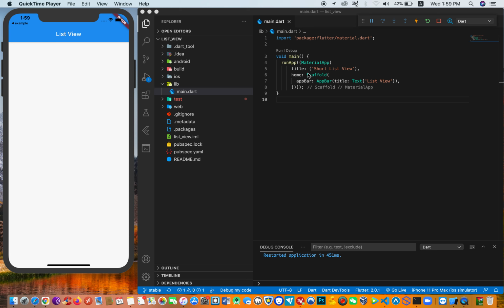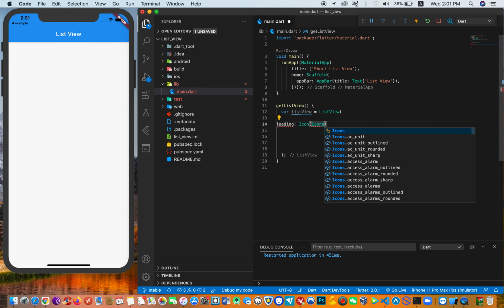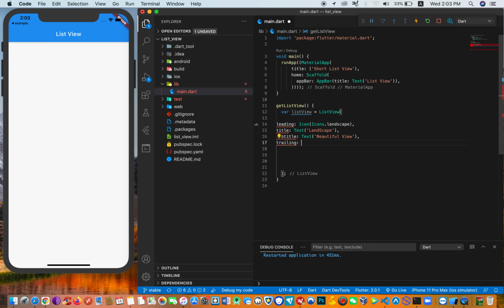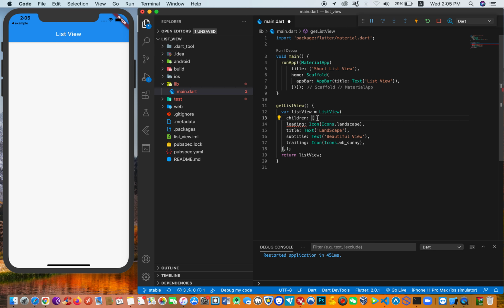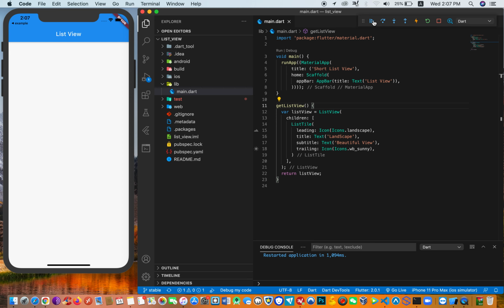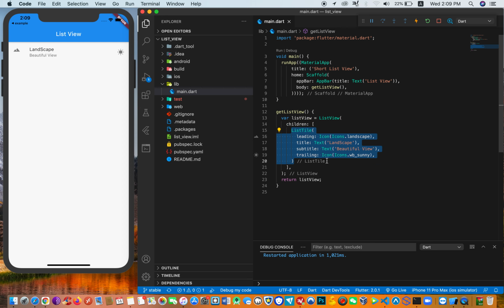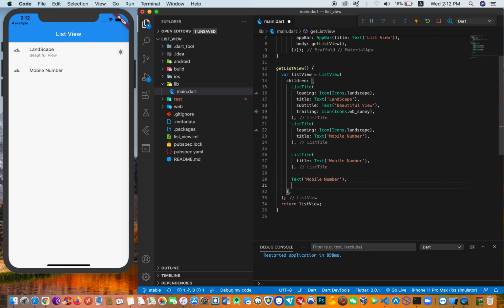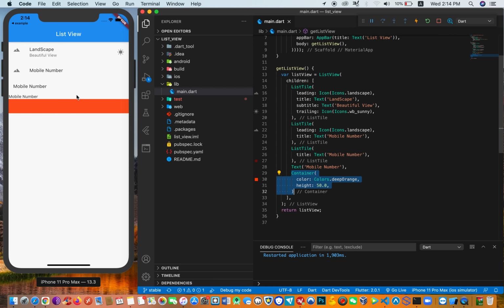Flutter & Dart | 12 - How to Add Static List view | Googles Framework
If you have done any Android or iOS development before, you are going to love how easy it is to make ListViews in Flutter. In this article we will use simple examples to look at all of the common use cases for making them. Consider this page a reference. Bookmark it and come back here to copy-and-paste the code snippets as starters in your own projects.

First we will look at the main types of ListViews that are available. After that I'll show you how to style the items. Finally I'll cover how to make changes by adding and removing items in the list. Check Out the continuation of the list view videos on our youtube channel. - Tech Now Tv

Styling
We’ve covered the main ListView types above, but they were pretty plain. Flutter offers a lot of options to make them more beautiful.

ListTile customization
The Flutter team designed the ListTile widget to handle the normal content that you would want in a list. This means that most of the time there is no need to define a custom layout. You can just use the default ListTile for each item in the list. When we made a ListView in the example above we only used the title option. But we can also show subtitles, images, and icons.

The right arrow icon makes it look like the list items are clickable, but they aren't. Not yet. We will see how to add touch events in the next section. It's easy. (Hint: onTap )

Instead of icons, we can also use images. The recommended image option is to use a CircleAvatar widget.
Check Out the continuation of the list view videos on our youtube channel. - Tech Now Tv